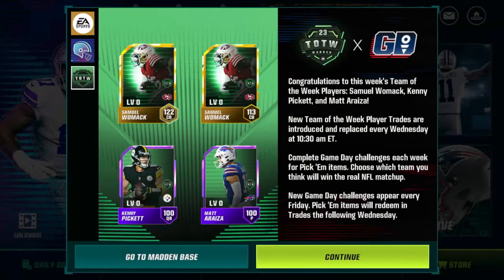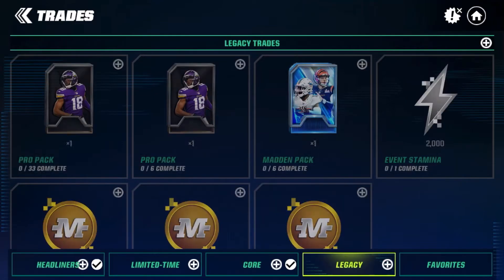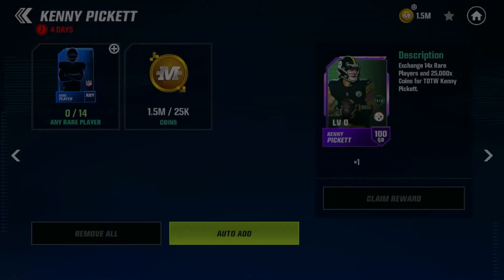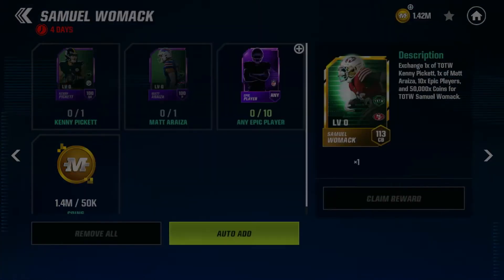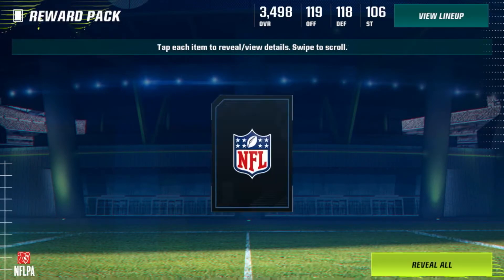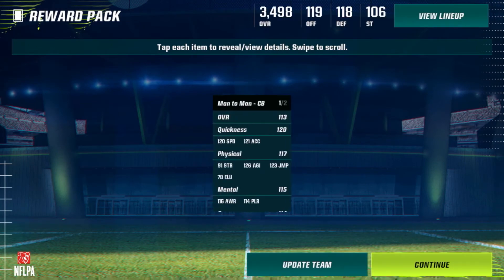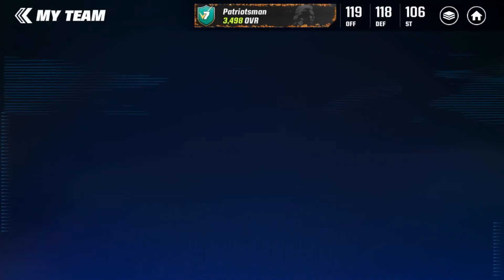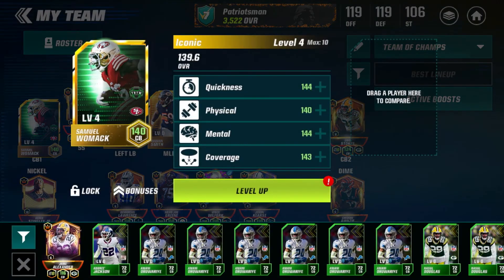CLAIMING TOTW FOIL 122 OVR SAMUEL WOMACK!!! BEST CARD ON MY CURRENT TEAM!!! - Madden Mobile 23